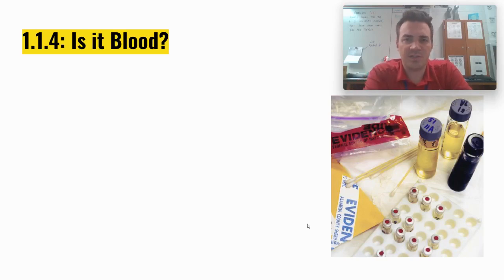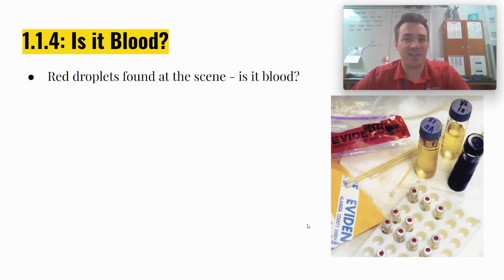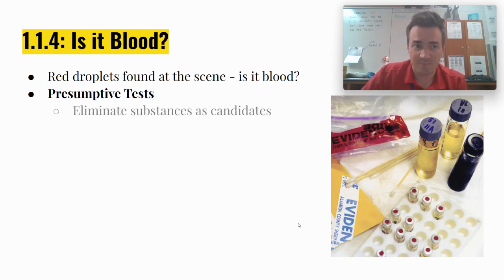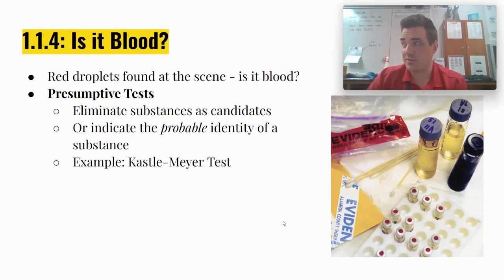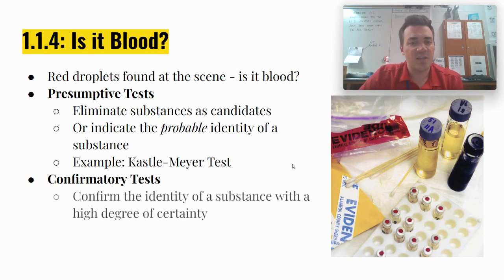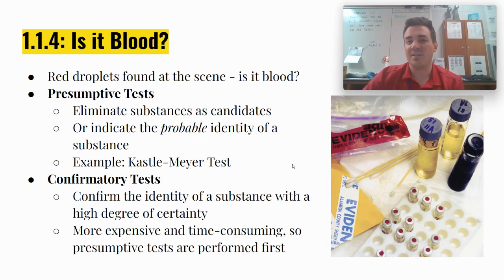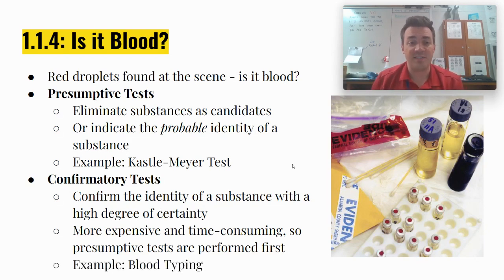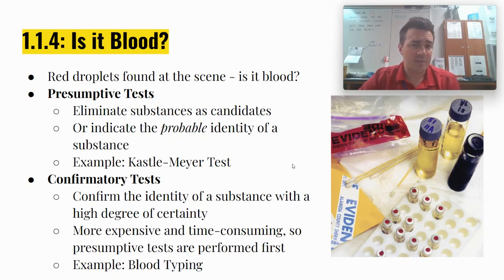1.1.4: Blood Tests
Presumptive Tests (Kastle-Meyer) vs. Confirmatory Tests (Blood Typing)